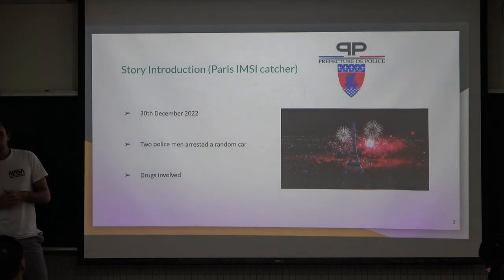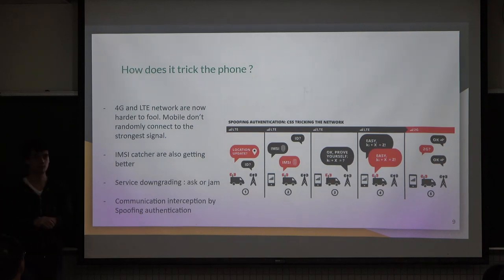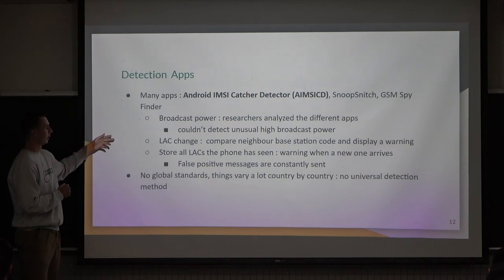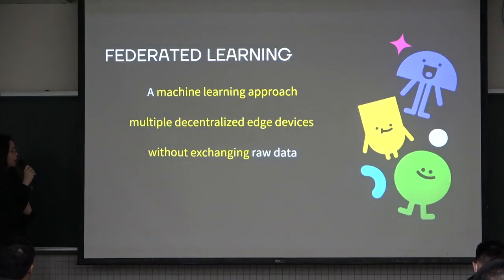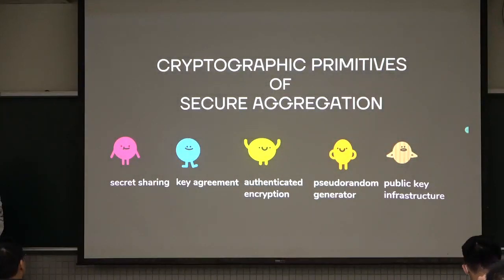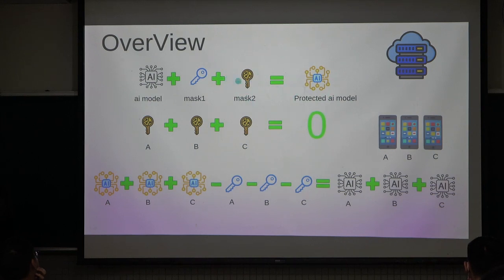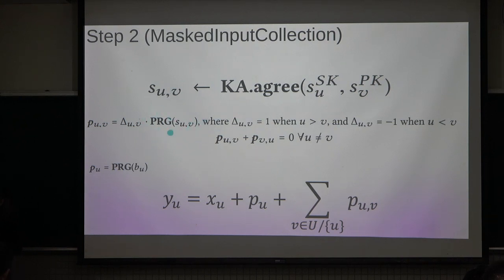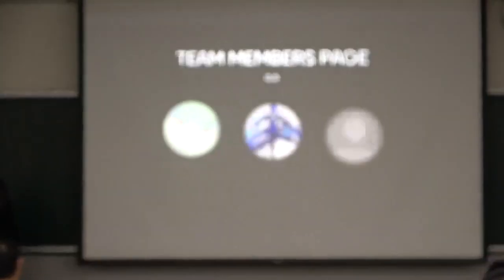CE3054_資安概論_Final Project Presentation (12/19)_Part3